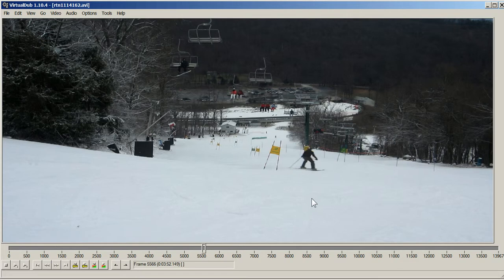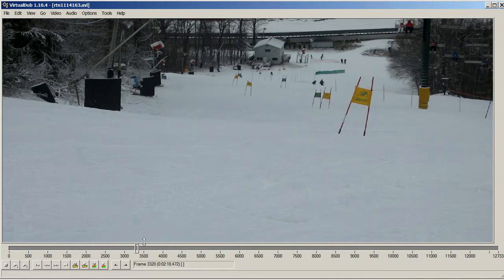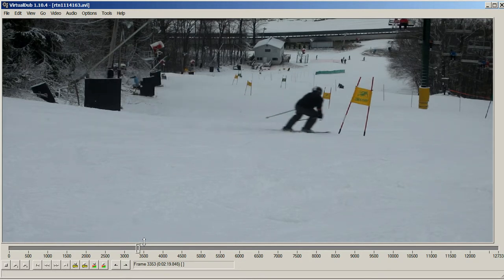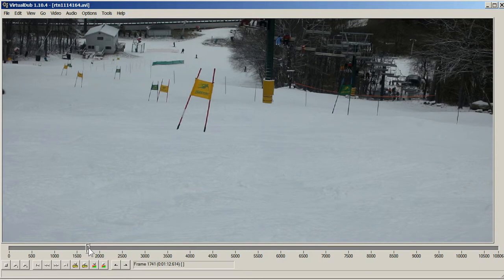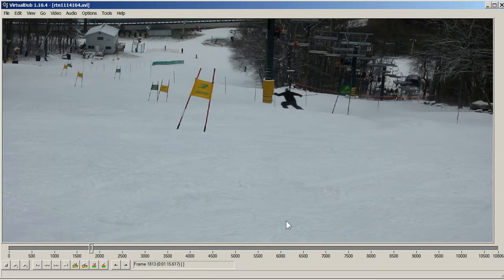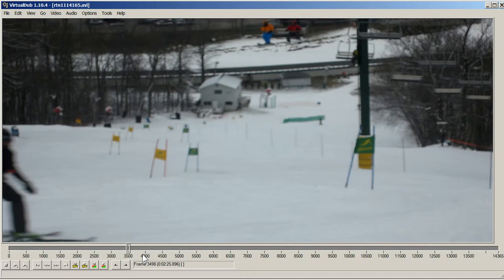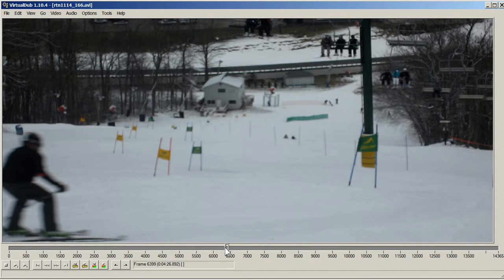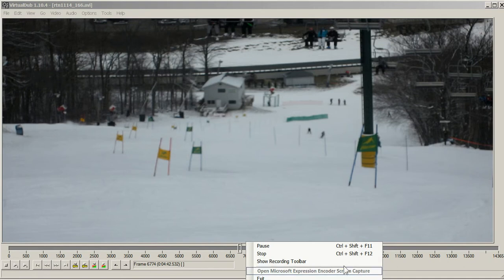Ed frame by frame multi run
Ed frame by frame multi run       ed10114RTN   roundtop NASTAR